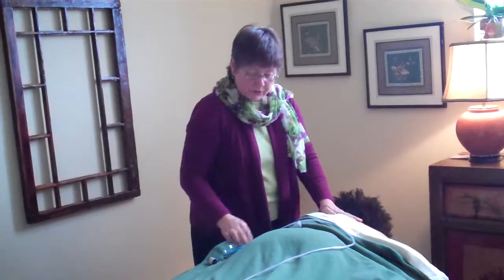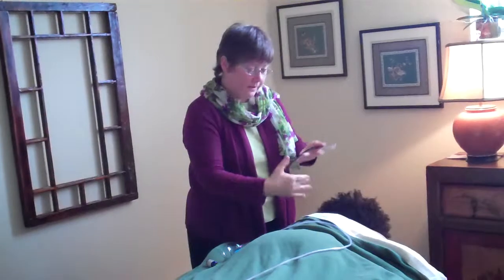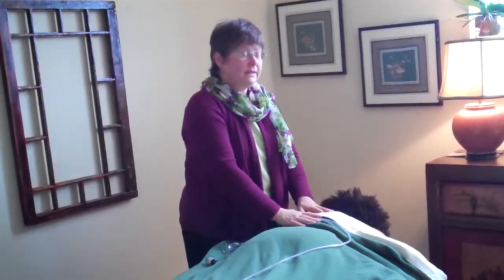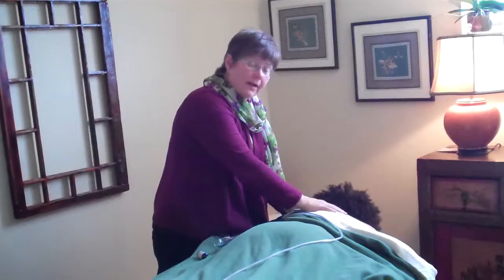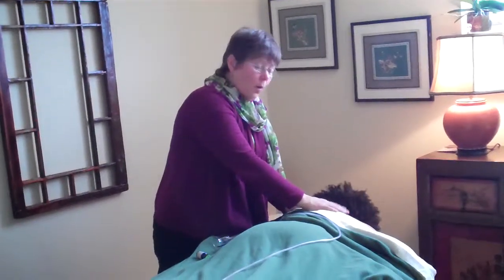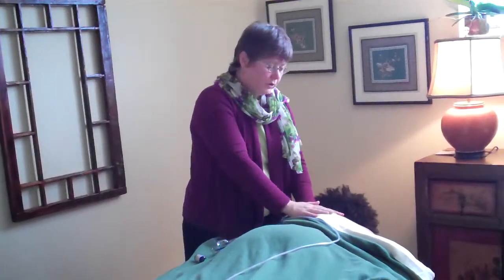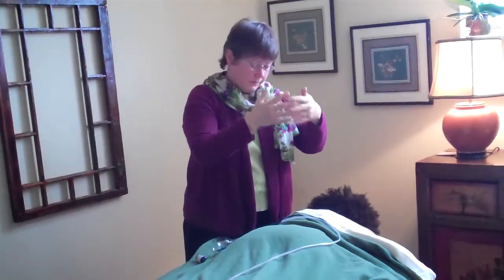de Shazer, Katherine